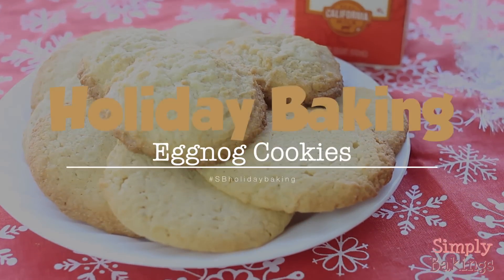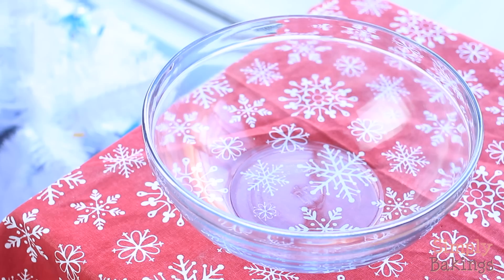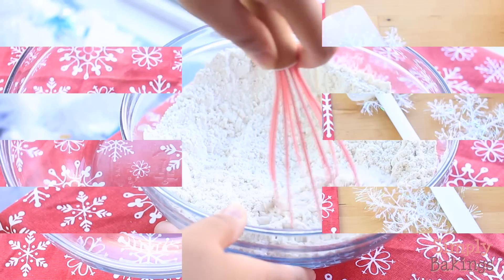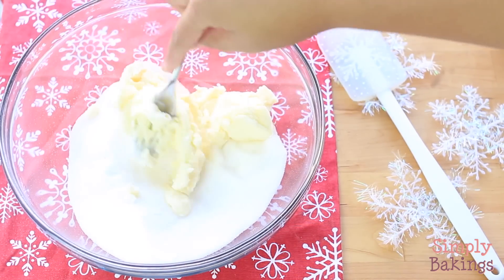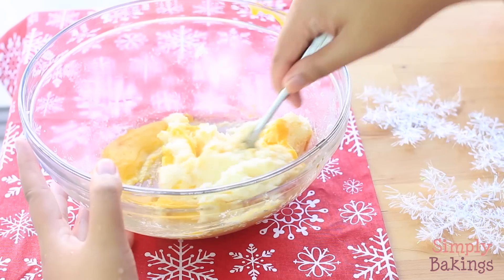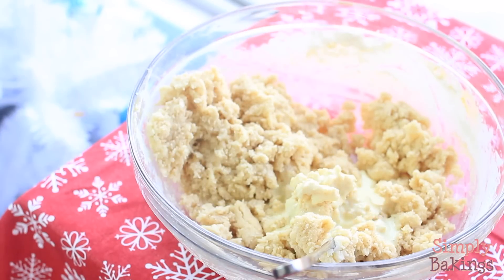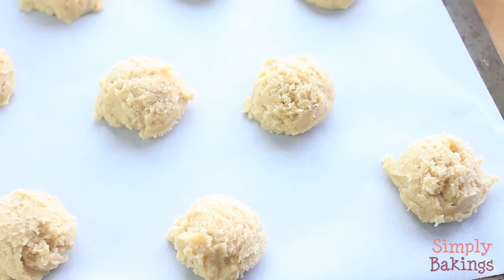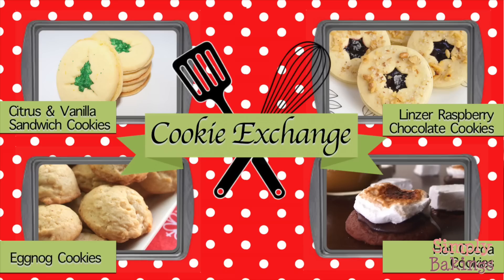Quick and Easy Eggnog Cookies | Simplybakings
WHO IS SIMPLYBAKINGS?
Lainey created Simply Bakings to share fun and simple recipes for all ages. She shares recipes she has created and simplified so a mere child could make it (with the help of an adult of course). Join Lainey as she shares Filipino recipes, recipe reviews, product reviews, and more series to come.  Happy Baking!

 -Lainey